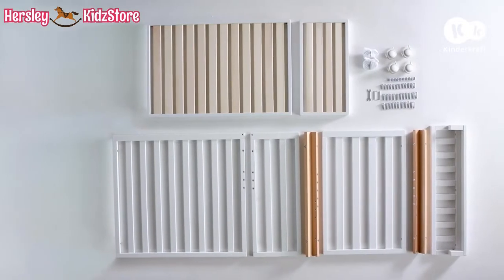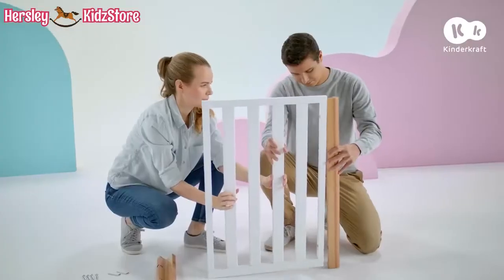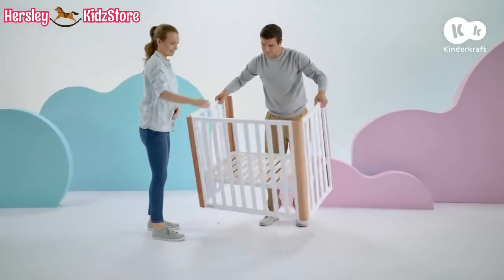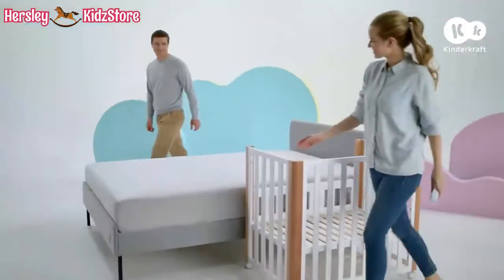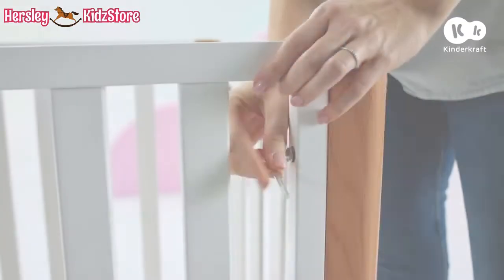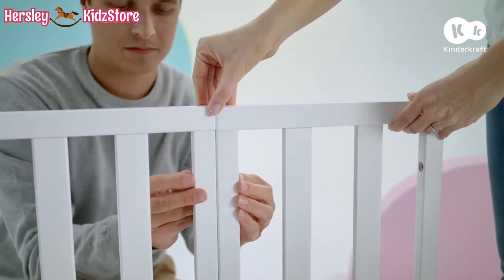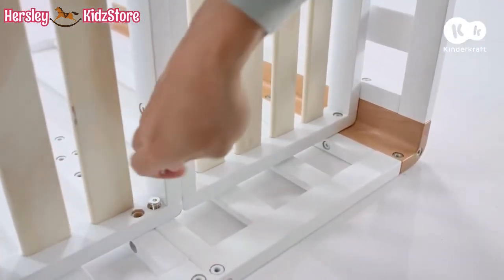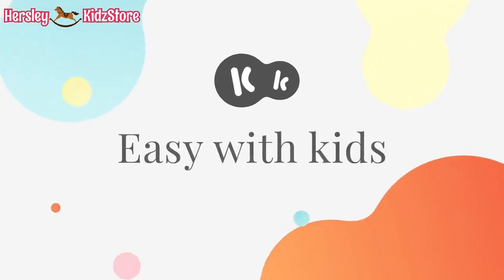Kinderkraft, KOYA 4-In-1 Co Sleeper Baby Cot How To Video _ Tutorial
This video demonstrates how to KOYA 4-In-1 Co Sleeper Baby Cot